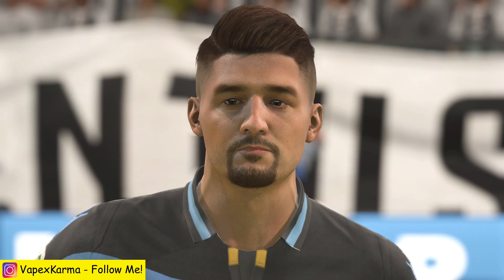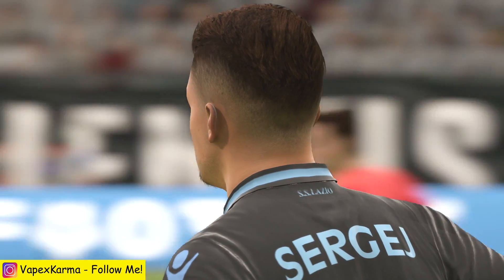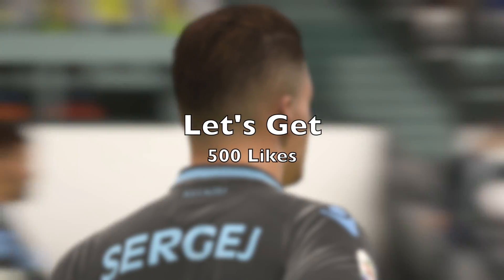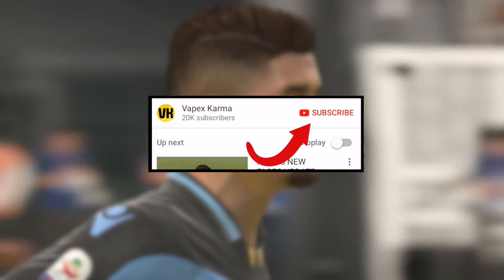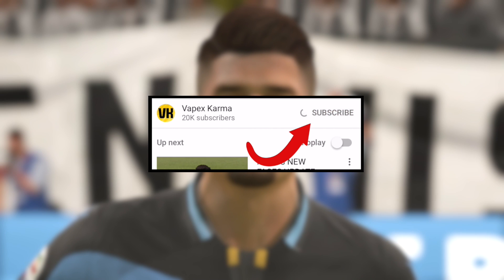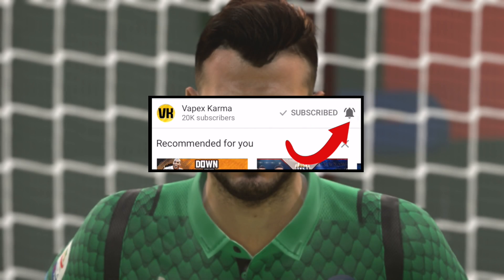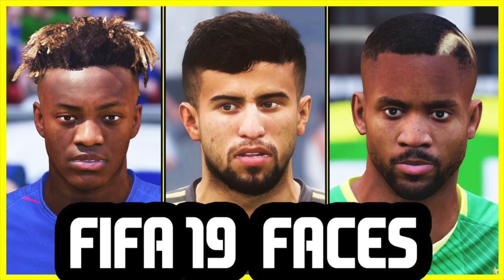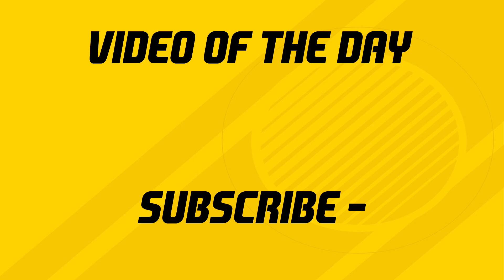FIFA 19 - EVERY NEW FACE IN THE SERIE A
Today i show you all the new faces from the Serie A in FIFA 19.

Thanks to my Patrons for the support:
- Sam Mountford
- Brian Worton
- Jonas Lui
- Reach Chrigz
- Matt10L